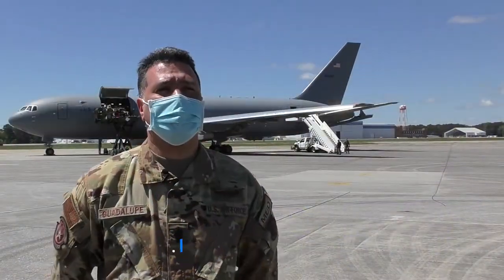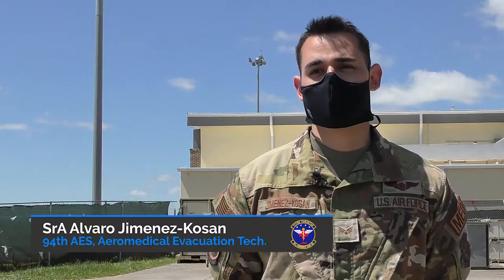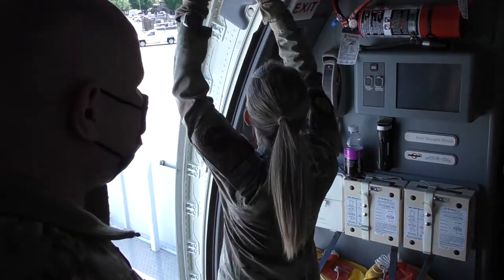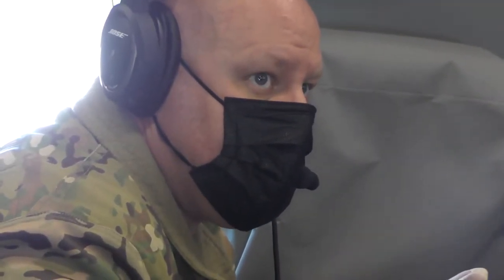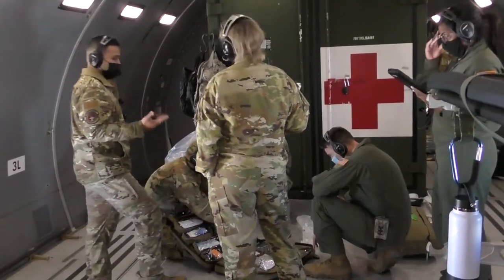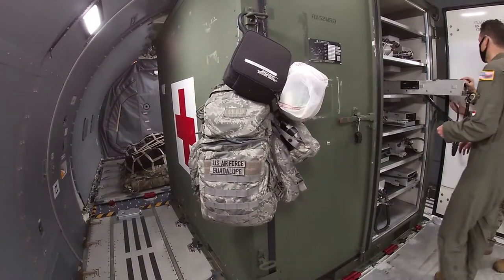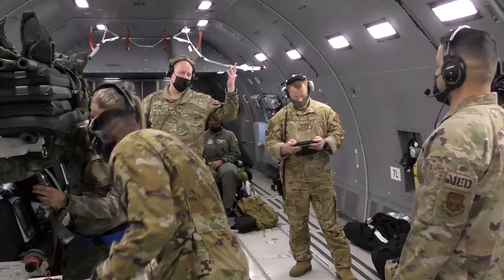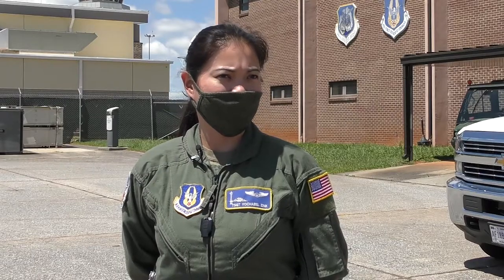AES members train on KC-46A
MARIETTA, GA, UNITED STATES
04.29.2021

Members from the 45th, 94th, 446th, 908th Aeromedical Evacuation Squadron trained with instructors from the 514th Air Mobility Wing on the newest refueling airframe the KC-46A Pegasus traveling to Hawaii. The medical teams were trained on aircraft familiarization and conducted in flight aeromedical emergency procedures. The 916th Air Refueling Wing provided the KC-46A, the crew flying consisted of the 77th Air Refueling Squadron. (U.S. Air Force video by Master Sgt. Michael McGhee)

Film Credits: Video by Master Sgt. Michael McGhee
94th Airlift Wing

AES
45th AES
514th AMW
908th AW
94th AW
Reserve Ready